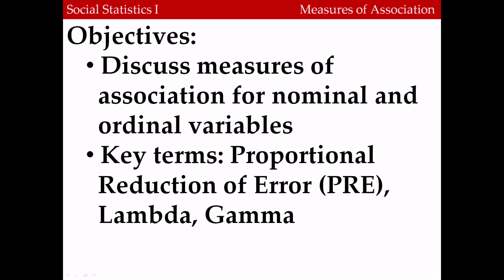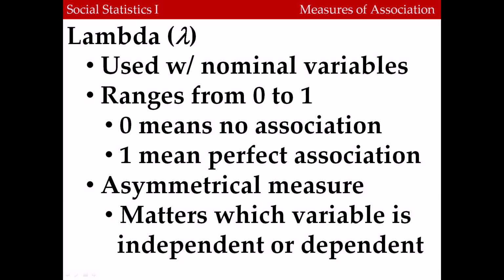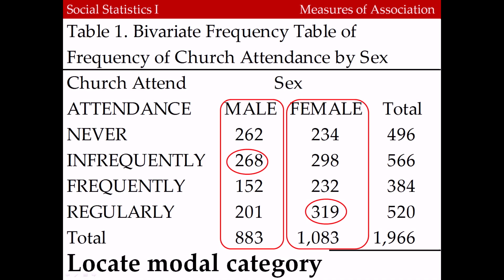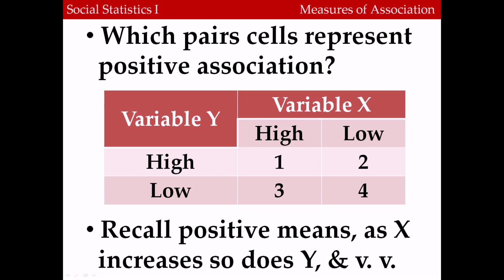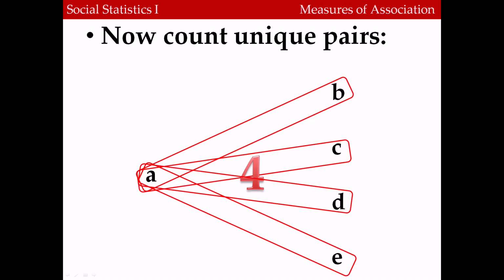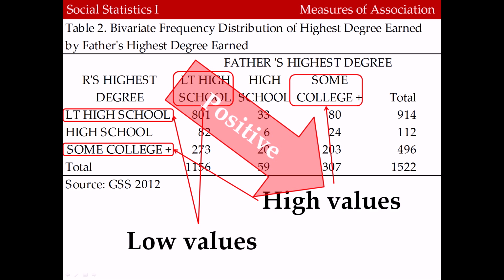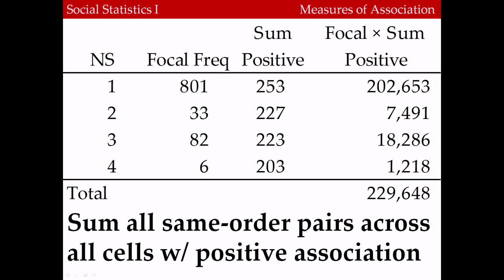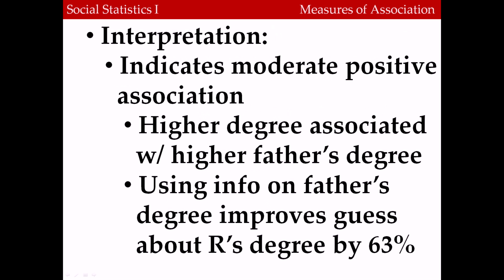Measures Association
Description